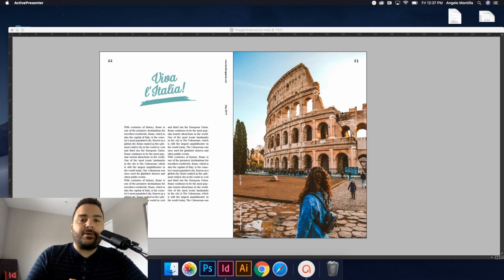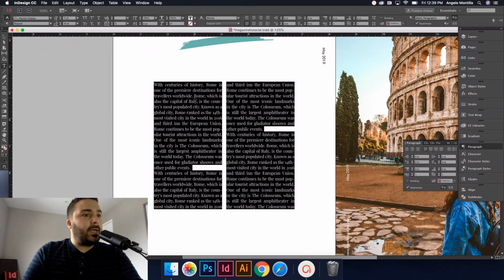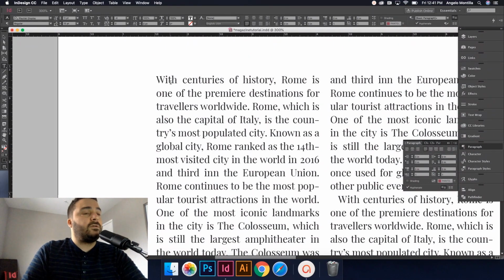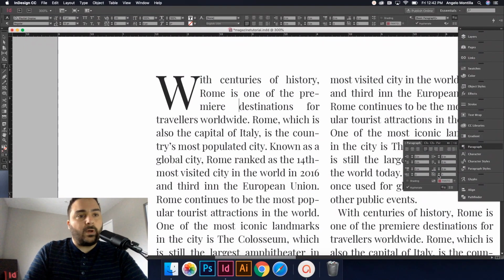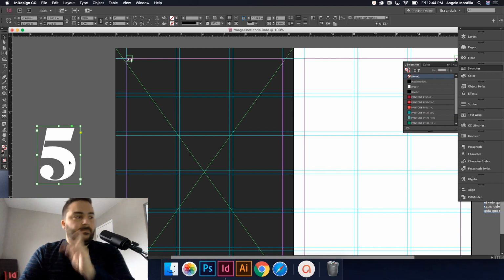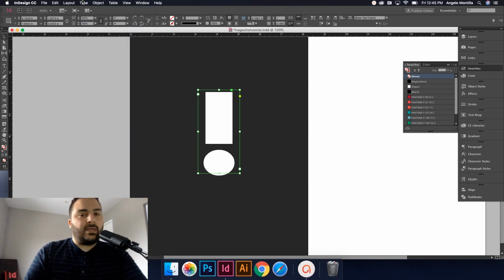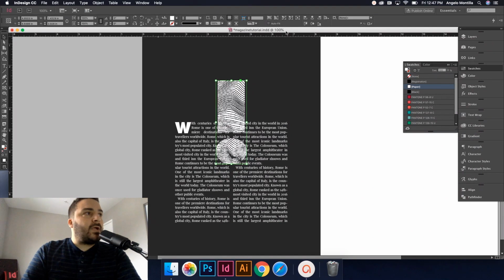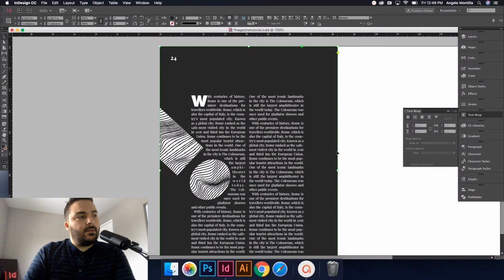Magazine Layout Techniques to Improve Typography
In this tutorial, I focus on magazine design layout, taking you through steps on how to add drop caps, create indents to body copy as well as import textures or shapes in type.